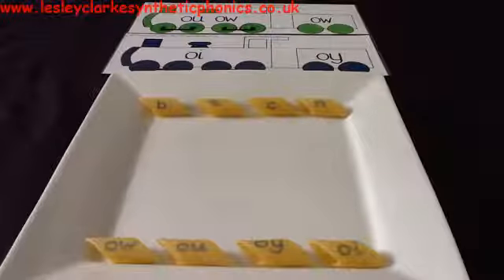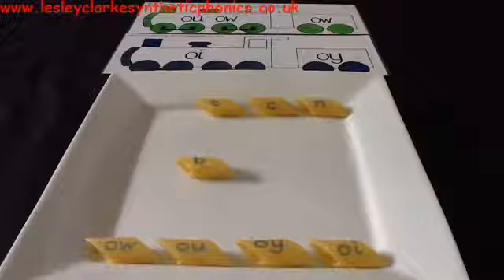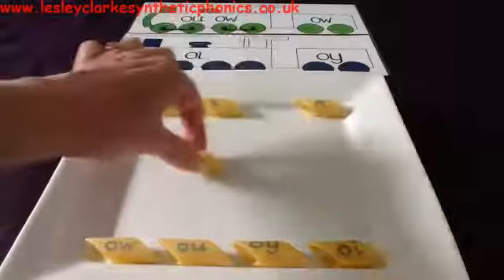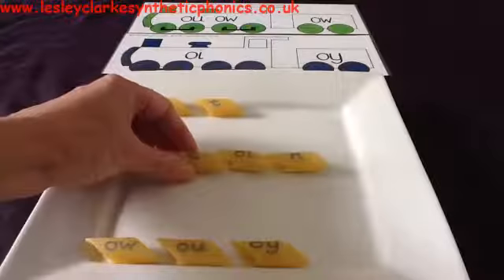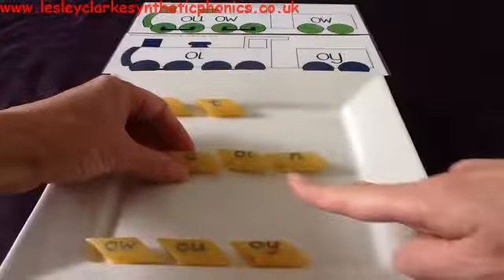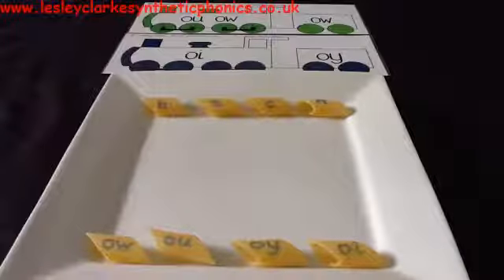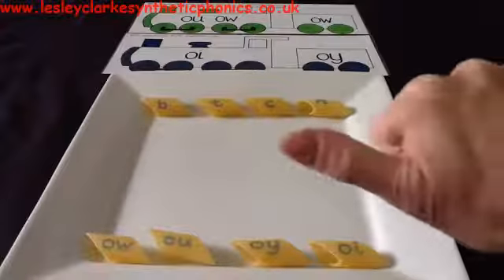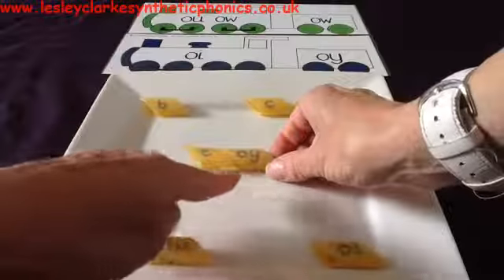Letters and Sounds Phase 5c Week 18: Playing With Pasta Best Bets ou & oi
In this activity children use the Best Bets they investigated in the previous video to choose the correct grapheme for /ou/ and /oi/ when spelling words using pasta.